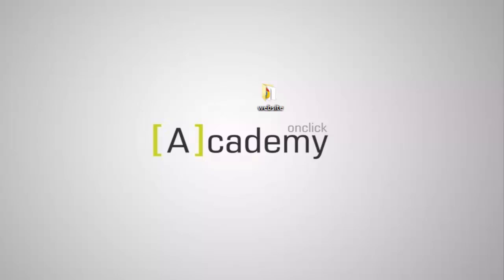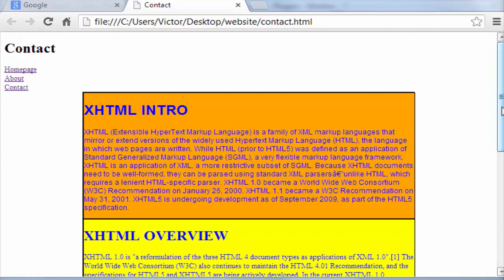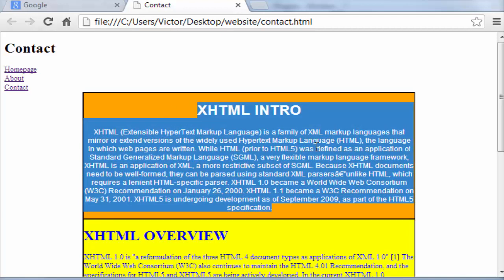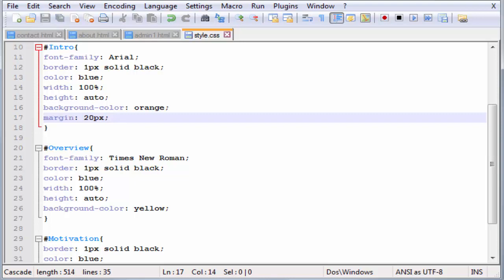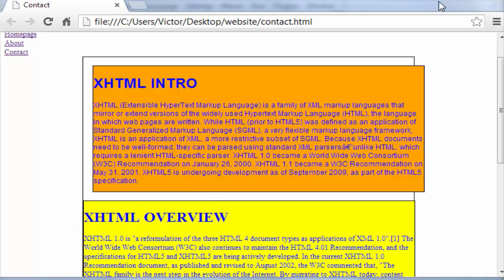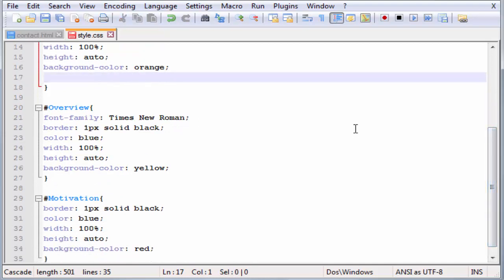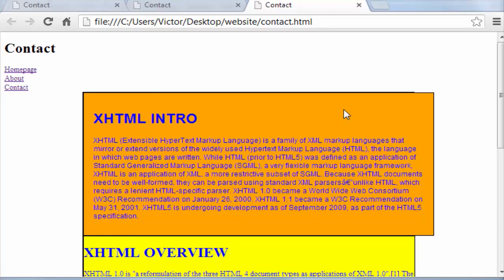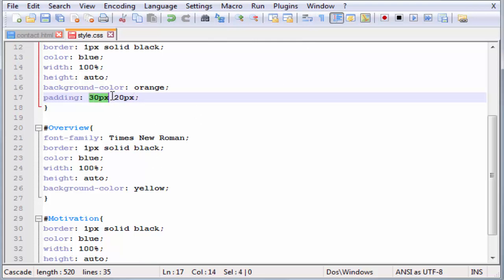[HTML5 CSS3] 16/30 Text Align, Margin and Padding